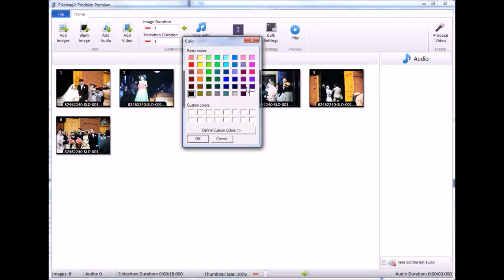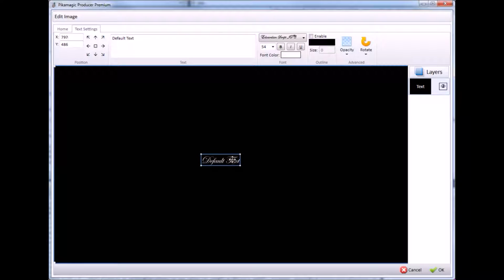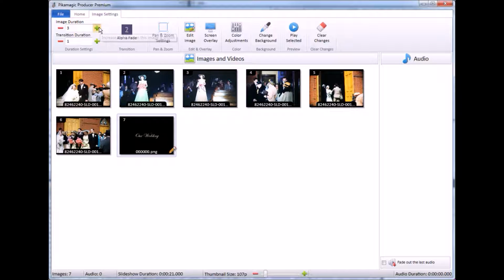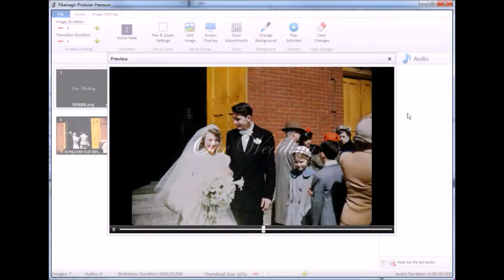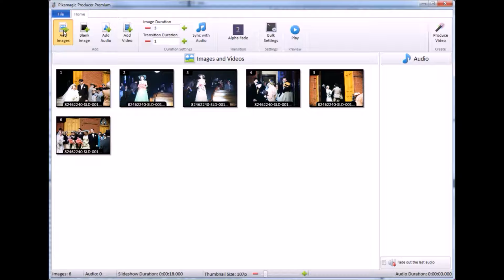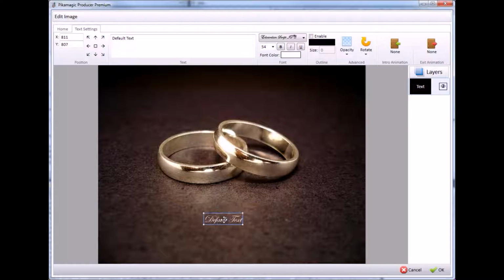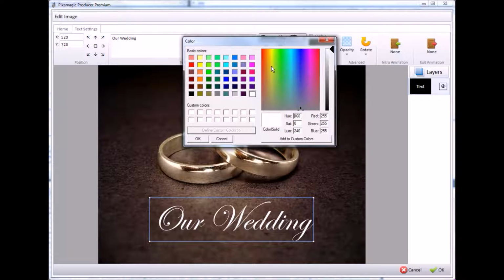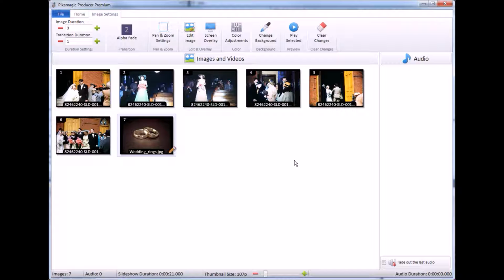Title Screens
Create custom title screens for your project.